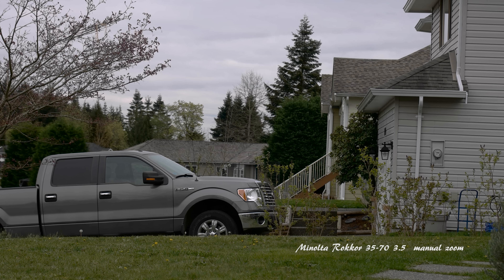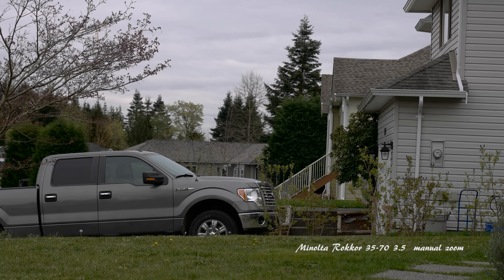Vasile's Samsung NX1 High Datarate Hack at 140mbps Quick Test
Vasile's high datarate hack on the Samsung NX1 quick test. The datarate is set (limited) to 140 megabits per second as my sd cards is not fast enough.  About every 7th shot failed to complete recording.  Time to buy a faster card. Shots are very detailed, but how much more than 80 mbps I am not sure.